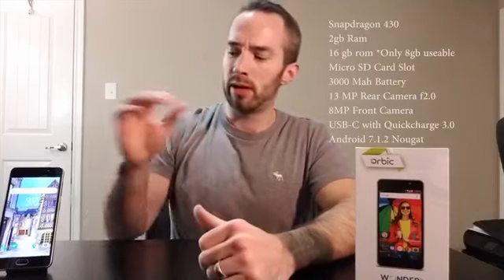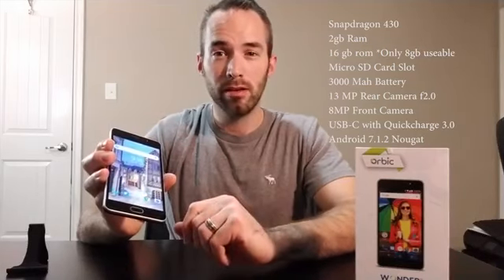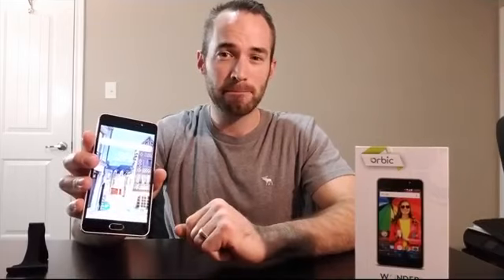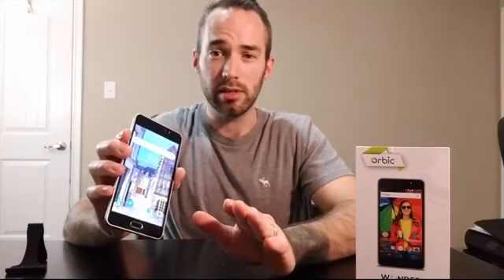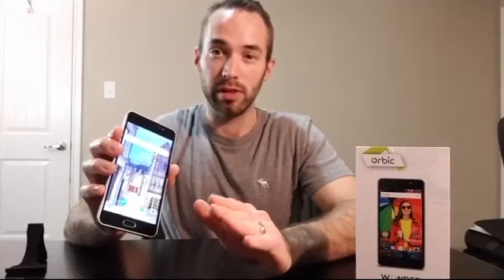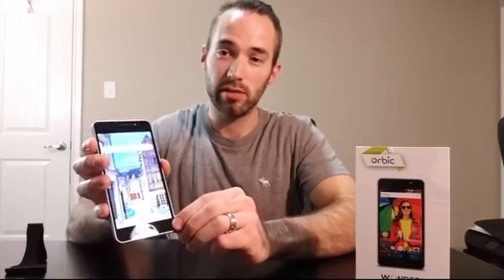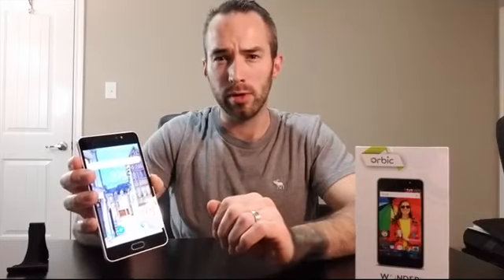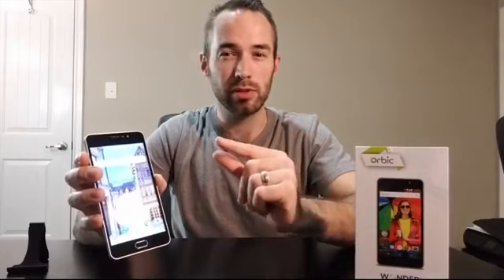Orbic Wonder Full Review YouTube